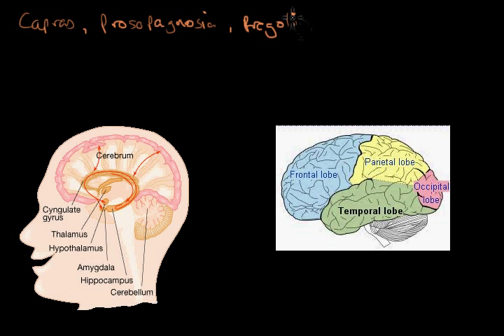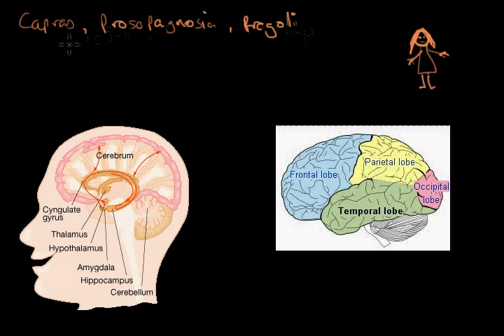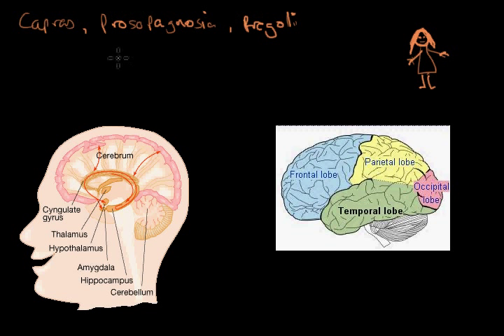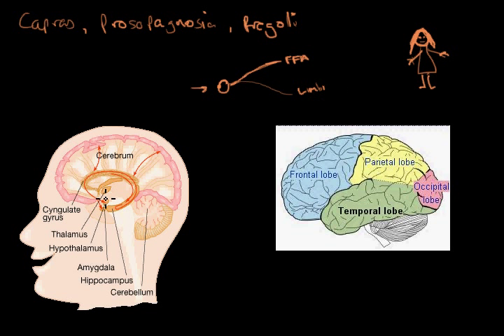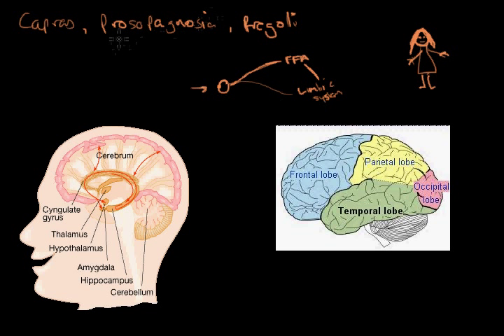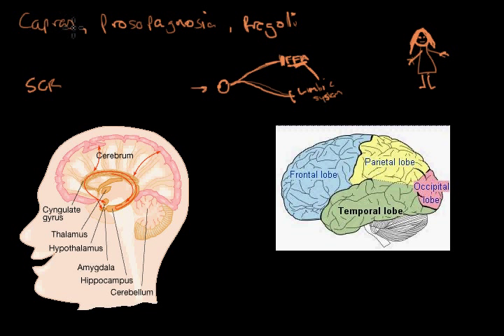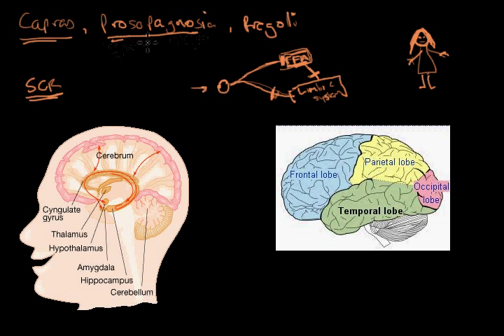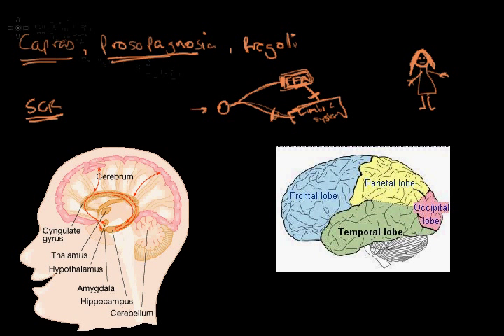03 Capgras and Prosopagnosia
A great deal of curiosity arises when we look at disorders of the brain. Although we will look in more detail later in the series, this video introduces some of that curiosity by comparing Capgras syndrome with prosopagnosia.

Excellent TED talk by V. Ramachandran (talks about Capgras at 2:18)